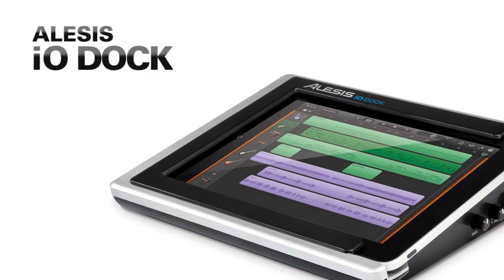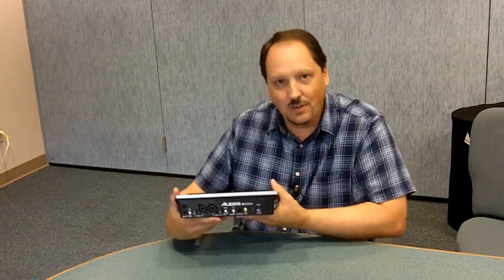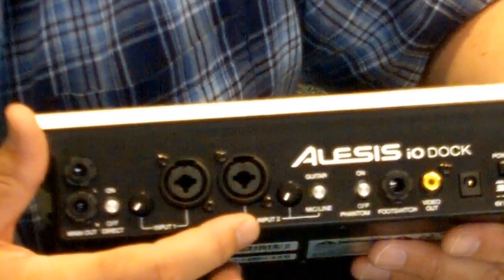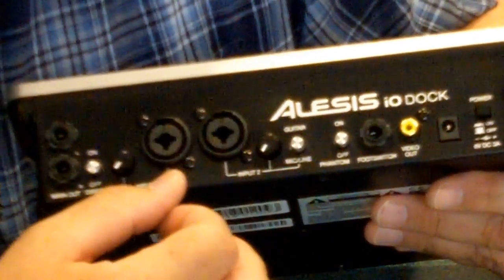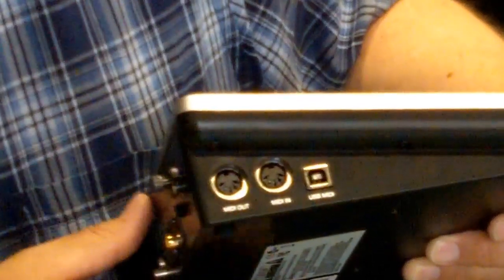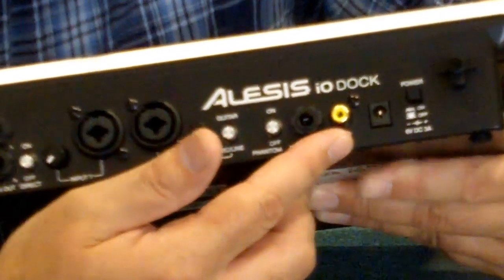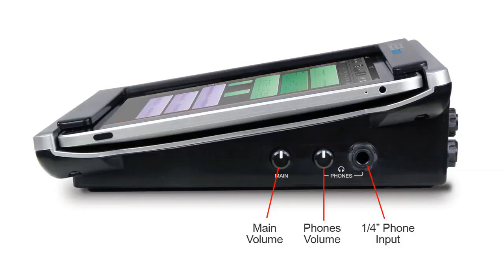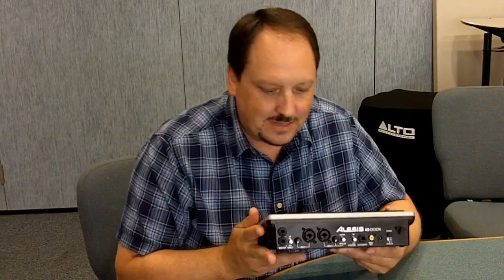Alesis IO Dock for Apple iPad - Review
John Ubben of CCI Solutions gives an overview of the Alesis iO Dock.

Transform Your iPad or iPad 2 into a Full-Blown Recording System!

The iO Dock is the first device that enables anyone with an iPad or iPad 2 to create, produce, and perform music with virtually any pro audio gear or instruments. The iO Dock is a universal docking station specifically designed for the iPad and iPad 2, and it gives musicians, recording engineers, and music producers the connectivity they need to create and perform with iPad. Connect all your pro audio gear to virtually any app in the App Store with the iO Dock.

AUDIO INPUTS
2 x XLR-1/4" Balanced TRS
Individual gain controls
Phantom power, switchable
Guitar (high-impedance) switch on Input 2

AUDIO OUTPUTS
2 x 1/4" Balanced TRS Main
1/4" TRS Headphone
Individual level controls

VIDEO OUTPUT
RCA Composite (requires compatible apps)

CONTROL I/O
MIDI In (DIN)
MIDI Out (DIN)
USB MIDI
1/4" Footswitch (function assigned by apps)